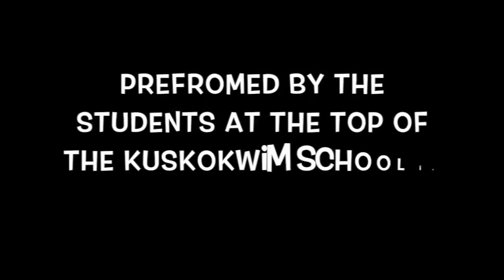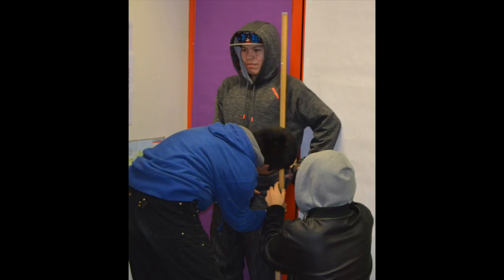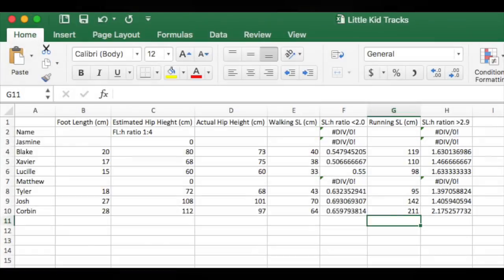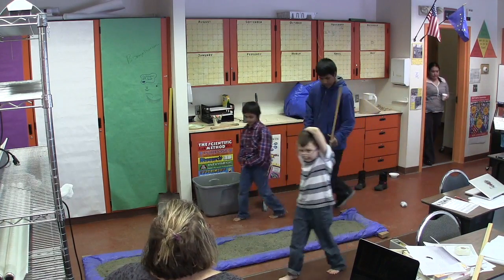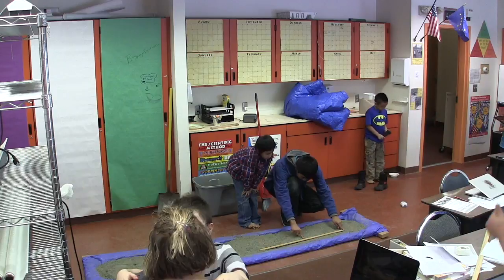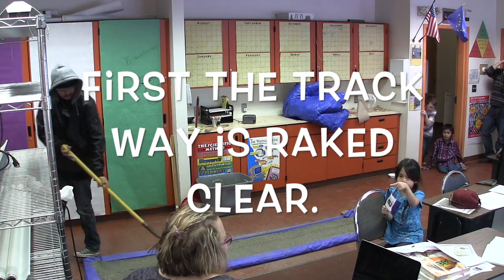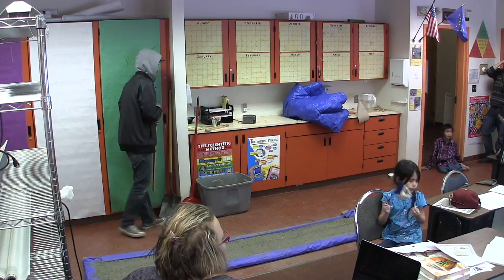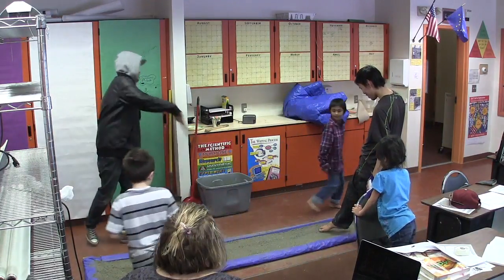Tracks and Traces Teaser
This video is about Tracks and Traces Teaser